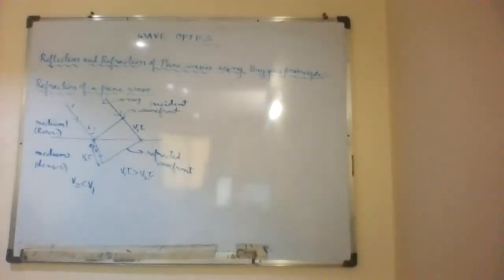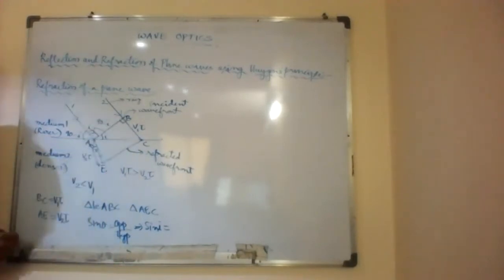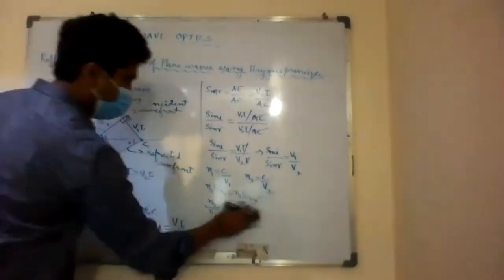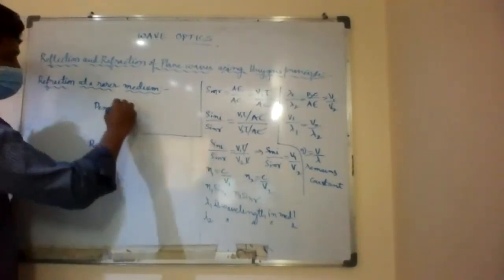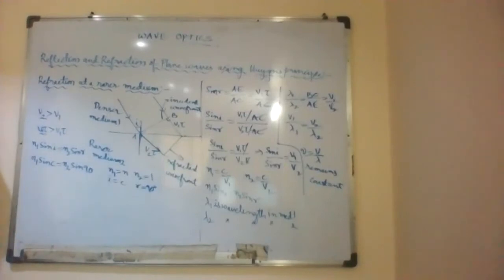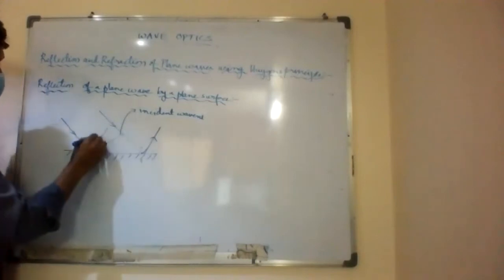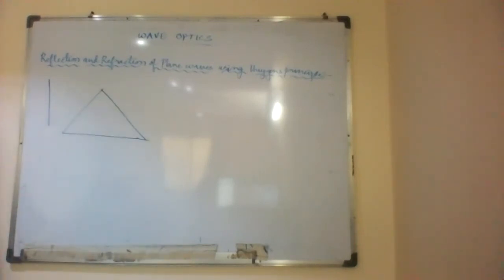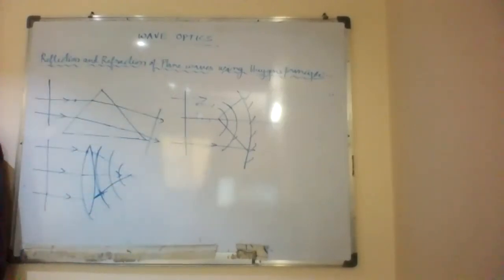Wave Optics CBSE class 12 Term-2 (part-1)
The chapter 10- wave optics in the NCERT textbook is taught by Dr. Abdul Muhith for full marks in CBSE board exam.